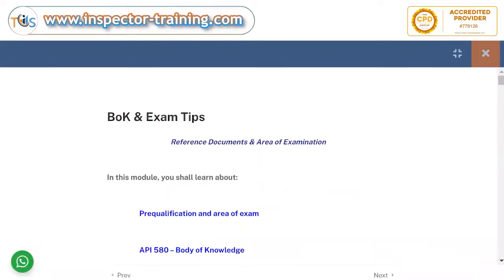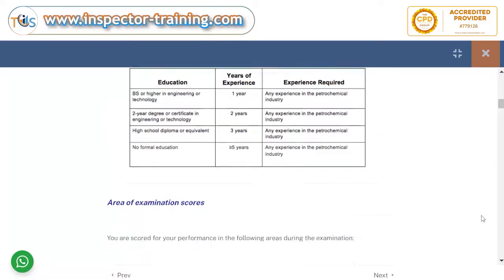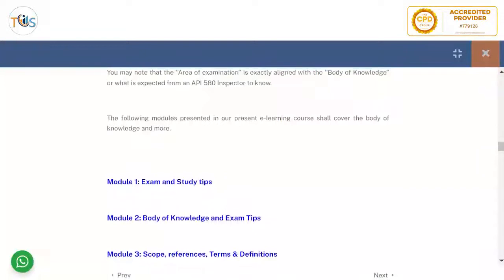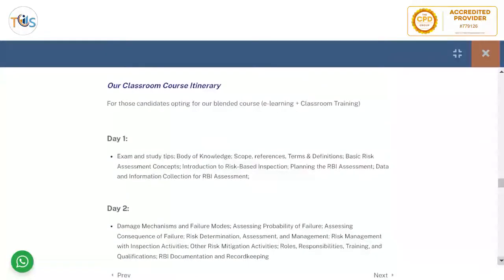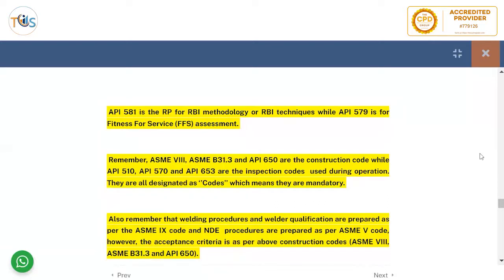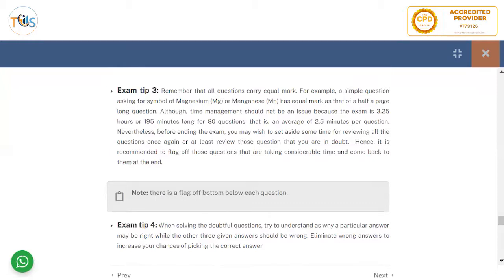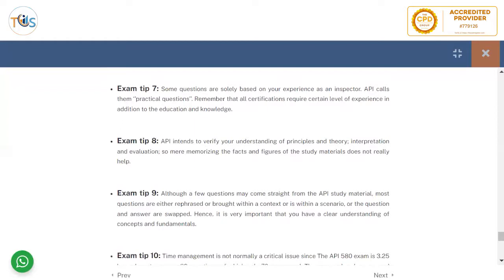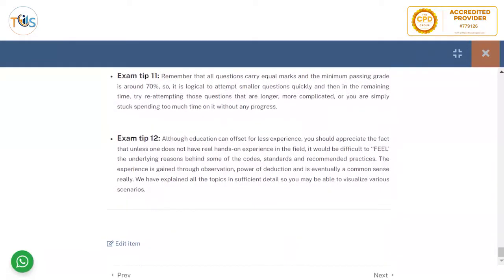API 580 Risk Based Inspection: Body of Knowledge and Scoring Areas